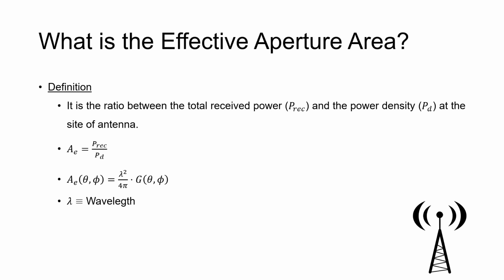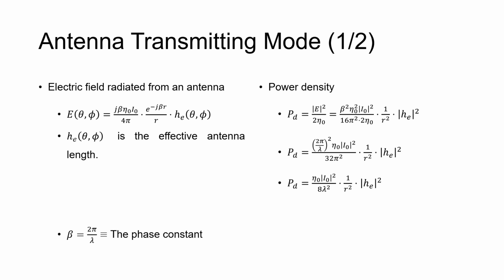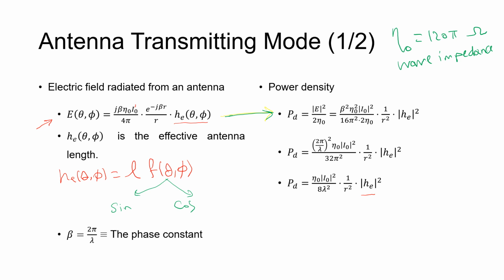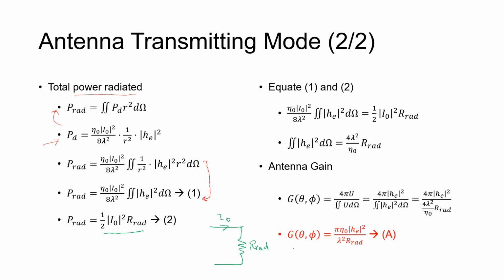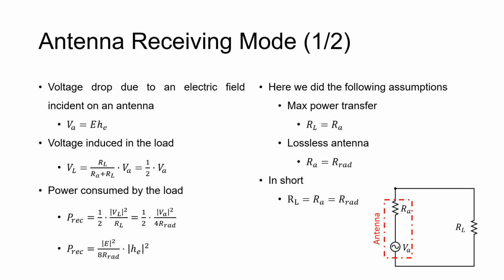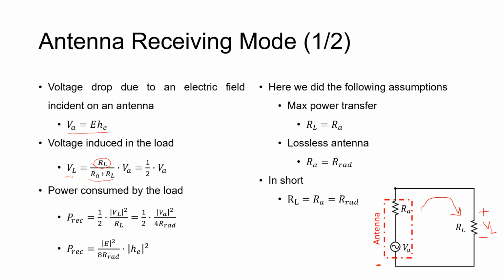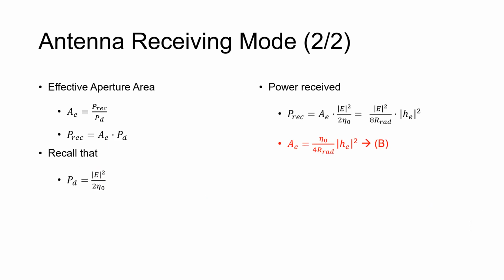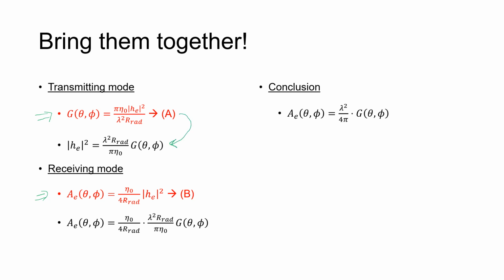Effective Aperture area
In this video, the effective aperture area of an antenna is explained. Also, a derivation of the relation between it and the antenna gain is shown.